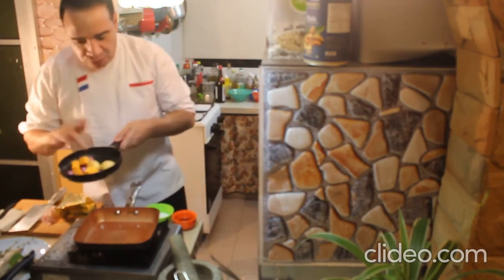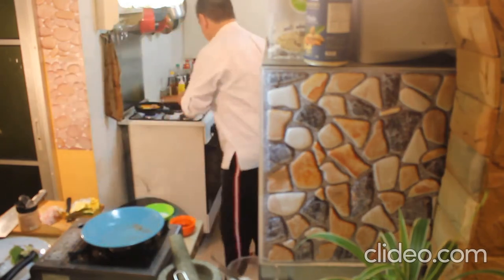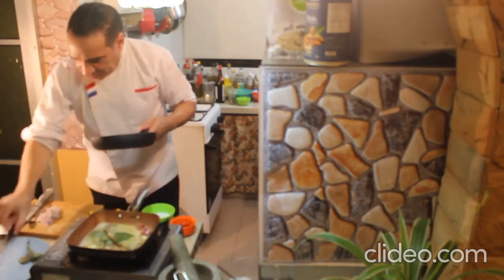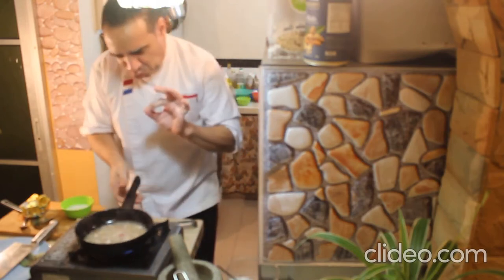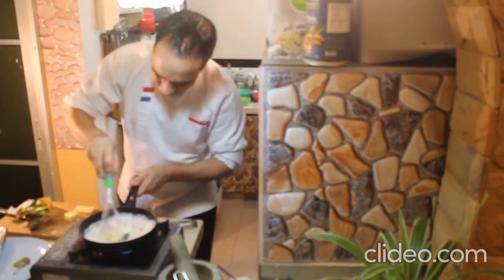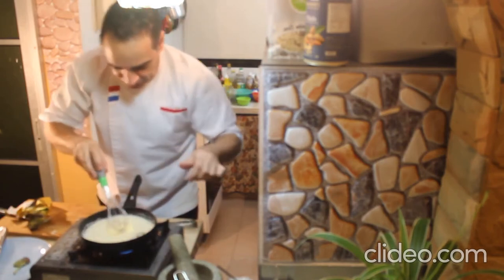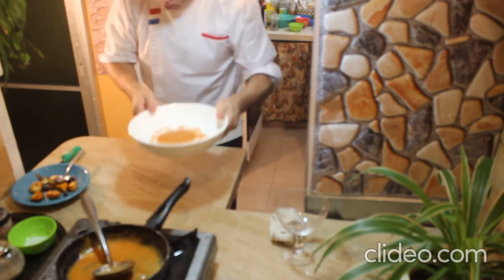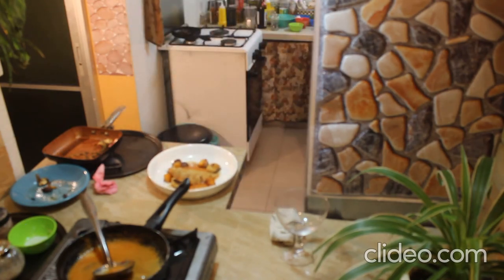seabass meuniere, sauce choron, squach glaze